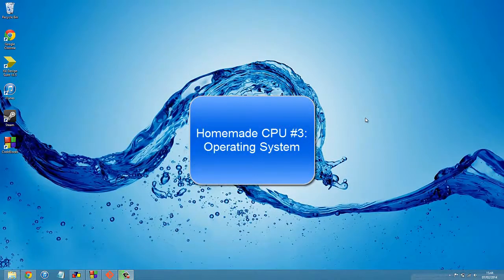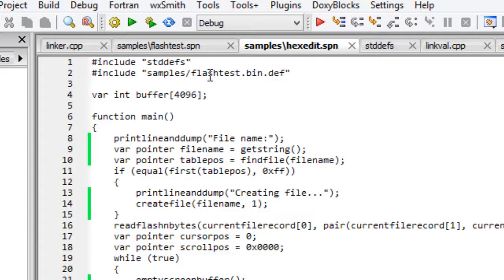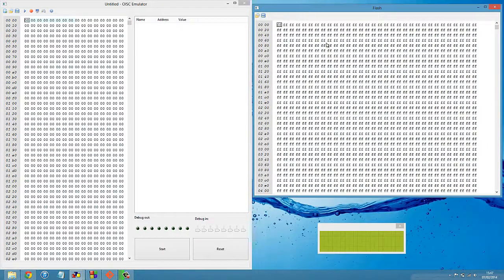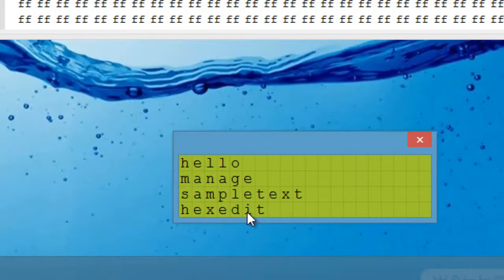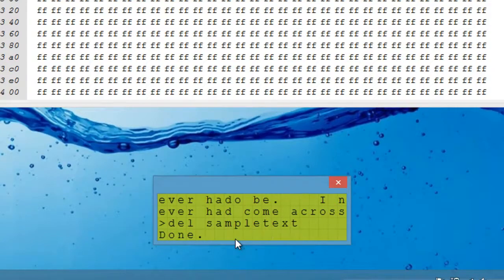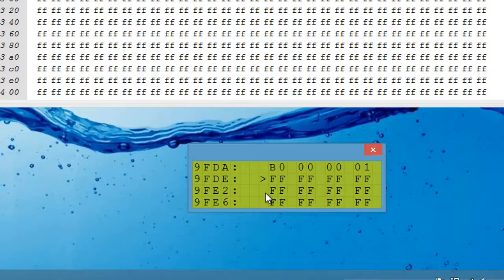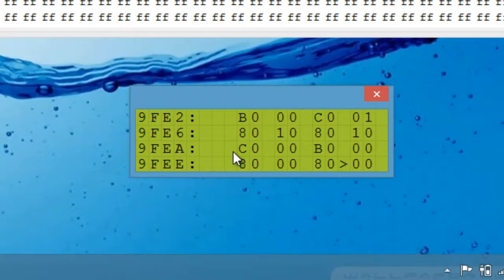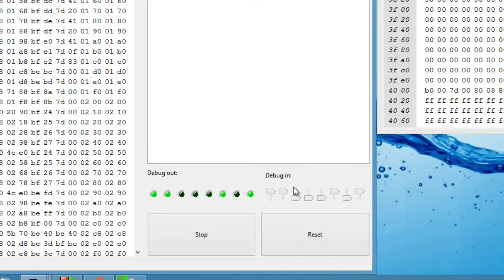Homemade Processor #3: Operating System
A working operating system for my homemade computer - finally!

Apologies for the streaming cold, hope I'm still vaguely intelligible!